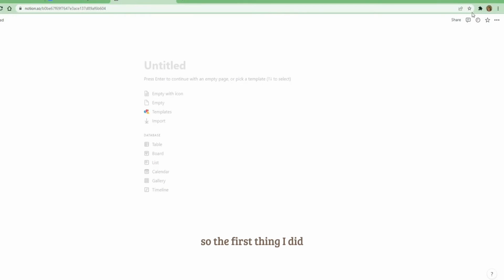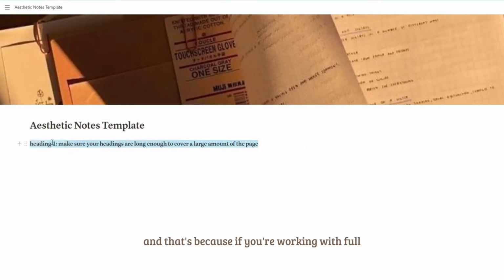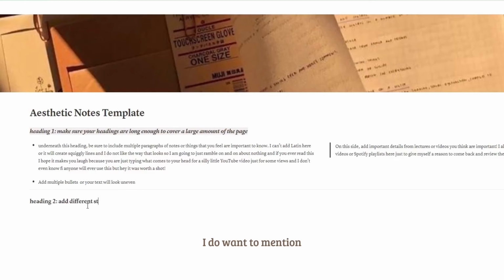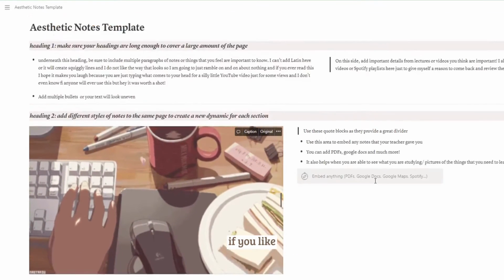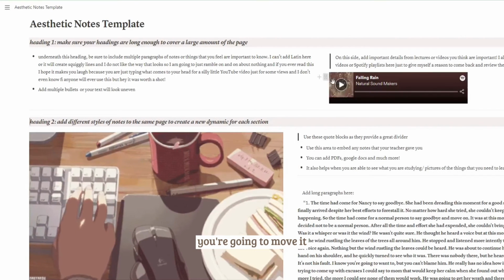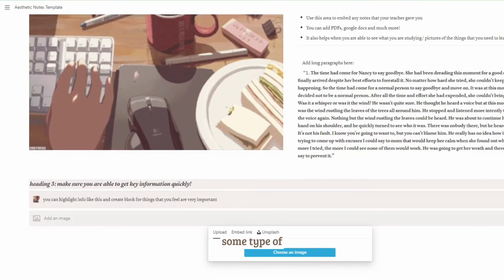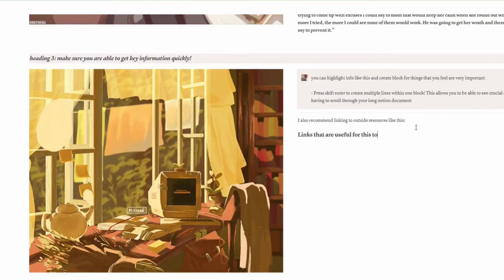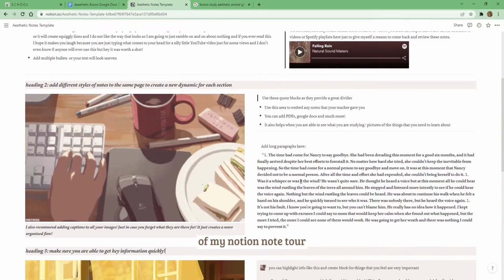How I take aesthetic notes on notion | notion notes templates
how i take notes on notion plus a complete notion template! a𝑉𝑖𝑑𝑒𝑜 𝑑𝑒𝑡𝑎𝑖𝑙𝑠 ♡︎

timestamps:
00:00 hi
00:16 first section setup
01:45 second section setup
03:35 third section setup
05:24 finishing touches

𝐼𝑚𝑝𝑜𝑟𝑡𝑎𝑛𝑡 𝑙𝑖𝑛𝑘𝑠
download the notion template and all of my other templates here! This one is called (simple notes)

💌𝐷𝑒𝑠𝑐𝑟𝑖𝑝𝑡𝑖𝑜𝑛
 Today I teach you how to set up your notion for school! I teach you how to set up a schedule, to-do list, and grade book! This is a notion setup with no widgets!
𝑀𝑢𝑠𝑖𝑐 𝑐𝑟𝑒𝑑𝑖𝑡|  𝑝𝑙𝑒𝑎𝑠𝑒 𝑠𝑢𝑝𝑝𝑜𝑟𝑡 𝑡ℎ𝑒𝑠𝑒 𝑎𝑟𝑡𝑖𝑠𝑡𝑠!

𝐶𝑎𝑚𝑒𝑟𝑎
☽𝑖𝑃ℎ𝑜𝑛𝑒 13, 4𝑘 60𝑓𝑝𝑠

☽𝑐𝑎𝑝𝑐𝑢𝑡, 𝑣𝑙𝑙𝑜 𝑎𝑛𝑑 𝑝ℎ𝑜𝑡𝑜𝑠 𝑓𝑜𝑟 𝑓𝑖𝑙𝑡𝑒𝑟𝑠

{✉️𝐴𝑏𝑜𝑢𝑡 𝑚𝑒}
𝐻𝑖 ❤︎ 𝐼 𝑎𝑚 17 𝑦𝑒𝑎𝑟𝑠 𝑜𝑙𝑑 𝑎𝑛𝑑 𝐼 𝑙𝑖𝑣𝑒 𝑖𝑛 𝑁𝑌𝐶! 𝐼 𝑠𝑡𝑎𝑟𝑡𝑒𝑑 𝑡𝑎𝑘𝑖𝑛𝑔 𝑡ℎ𝑖𝑠 𝑠𝑒𝑟𝑖𝑜𝑢𝑠𝑙𝑦 𝑎𝑟𝑜𝑢𝑛𝑑 𝑂𝑐𝑡𝑜𝑏𝑒𝑟! 𝐼 𝑐𝑎𝑛'𝑡 𝑤𝑎𝑖𝑡 𝑡𝑜 𝑠𝑒𝑒 𝑤ℎ𝑒𝑟𝑒 𝑤𝑒 𝑔𝑜 ❤︎